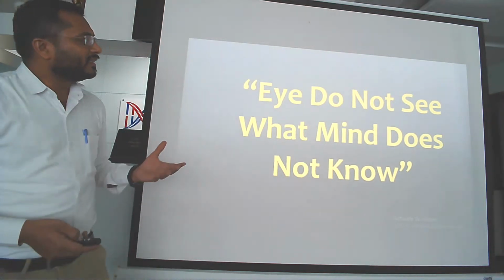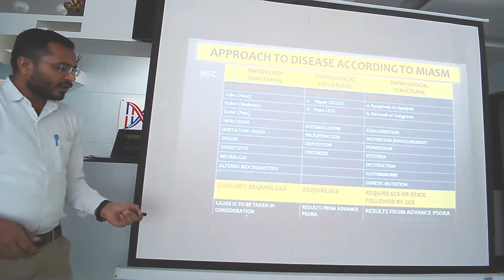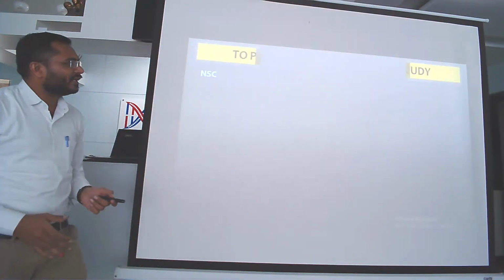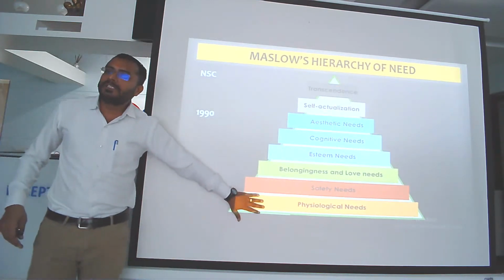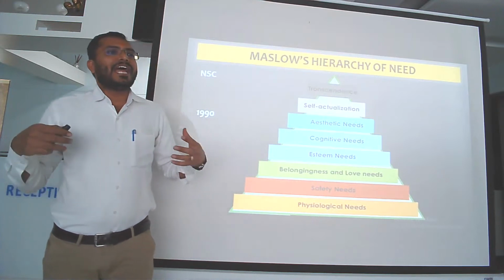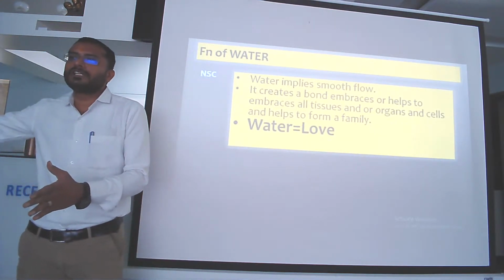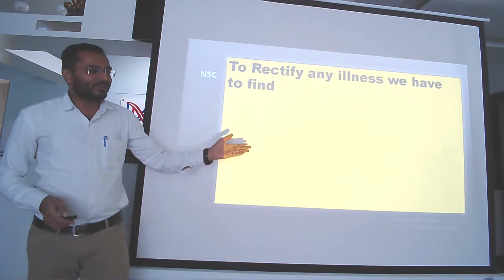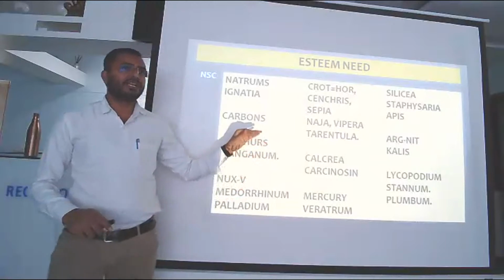1st STEP TO GCS-KNOWING NEED & SENSITIVITY OF CONSTITUTION PART-1 BY DR. AMIT GOHEL-HAPPHY GUJARAT